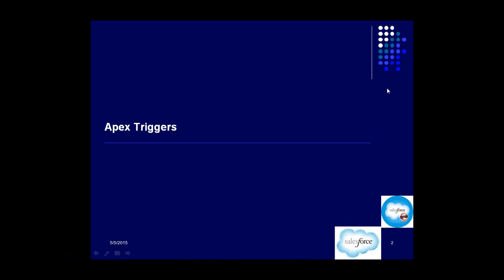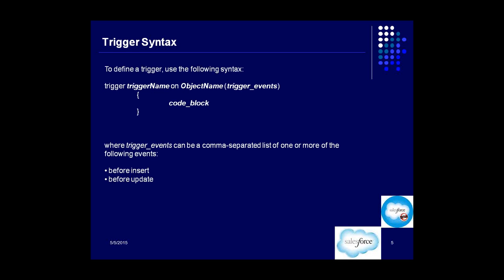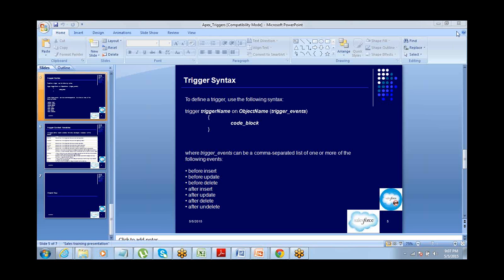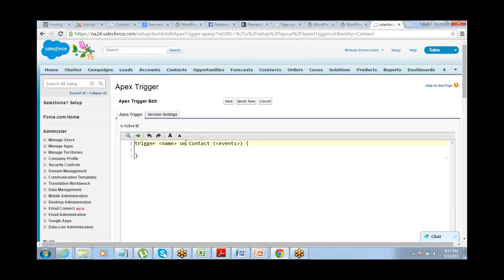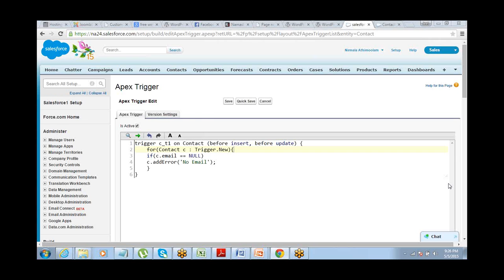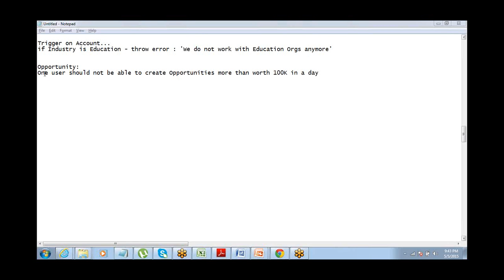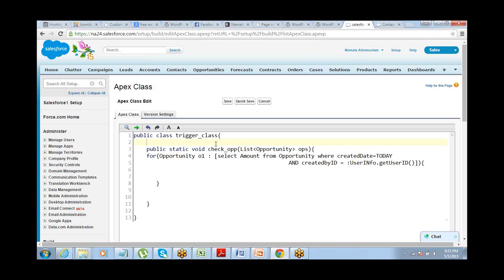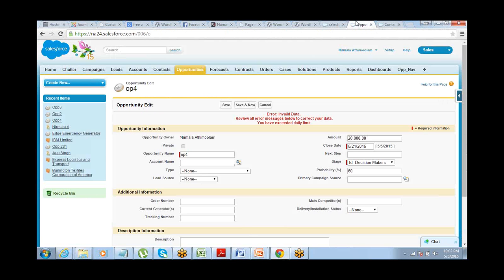Apex Triggers in Salesforce | Concepts and Examples | by Jeet Singh